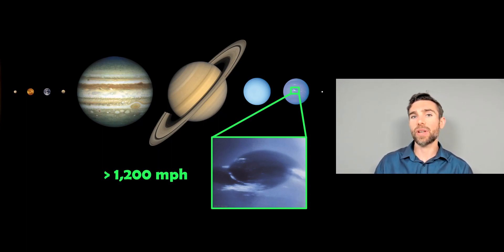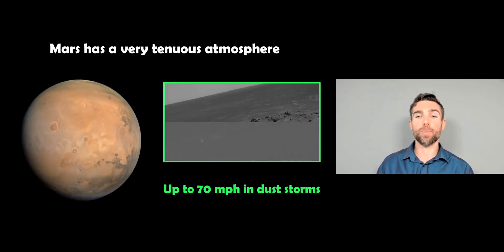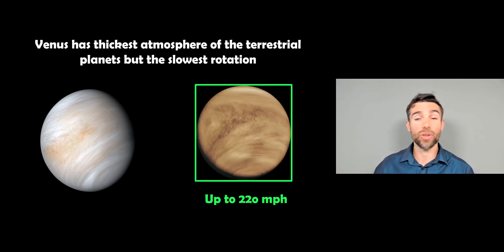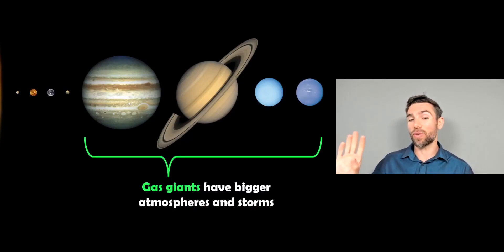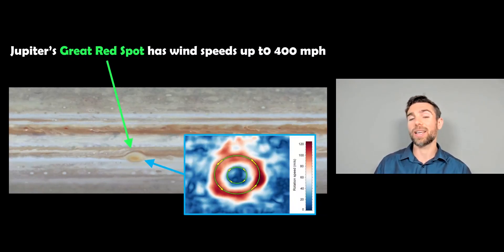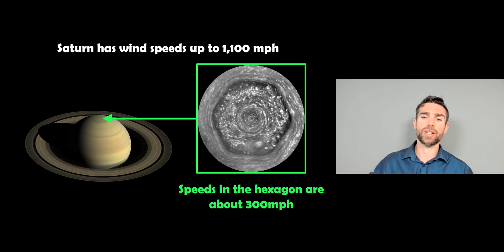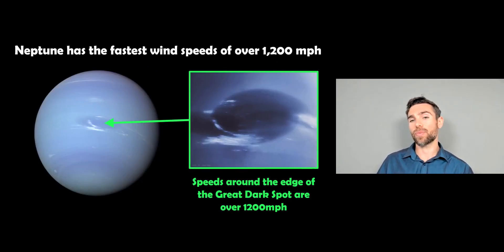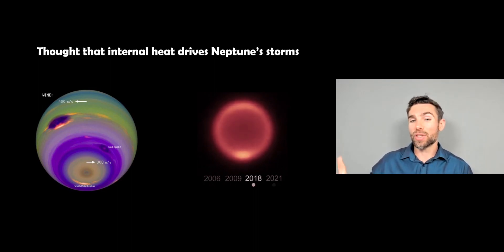What Planet In The Solar System Has The Fastest Wind Speeds?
Welcome, my name is Phil, and in this video I look at the known wind speeds on the Solar System's planets to find the planet with the highest.

To have wind you need an atmosphere, which rules out Mercury. Instead of a proper atmosphere, Mercury has a thin exosphere created by the Solar wind and meteor impacts on its surface. Out of the remaining 3 terrestrial planets Earth has the fastest known wind speeds, of 250mph in storms and up to 300mph in some tornados.

However, theses speeds are still tiny in comparison to those in the outer planets Jupiter, Saturn, Uranus and Neptune. These range from 560mph on Uranus to over 1200 mph on Neptune. Being the furthest planet from the Sun Neptune does not receive enough energy to drive its power storm. Instead, it is thought that internal heating of the planet is what powers it storms, resulting in the fastest winds in the Solar System.